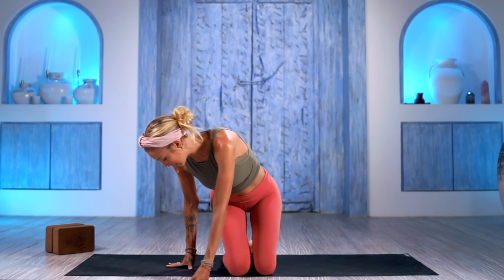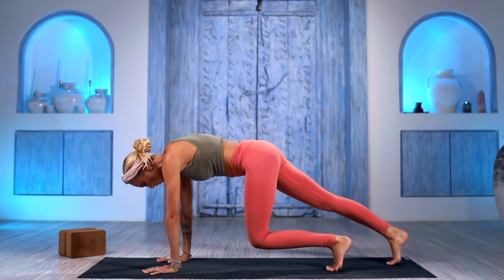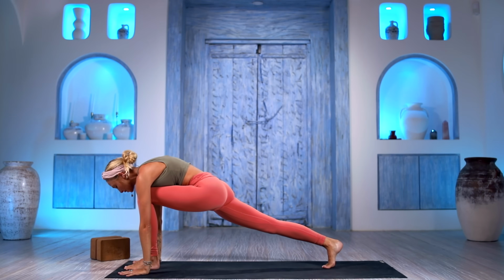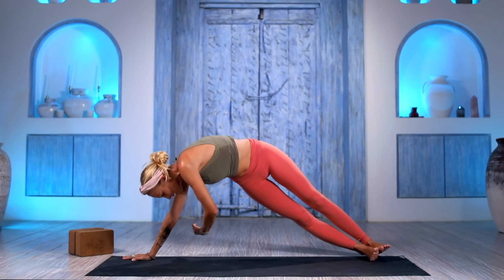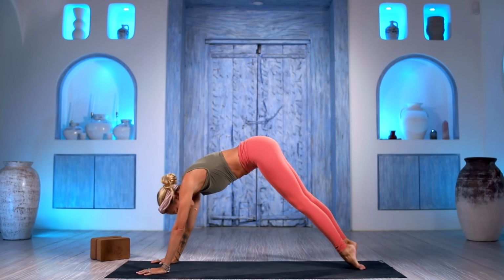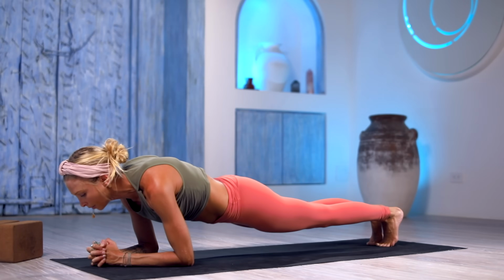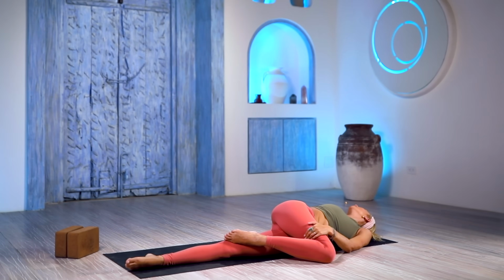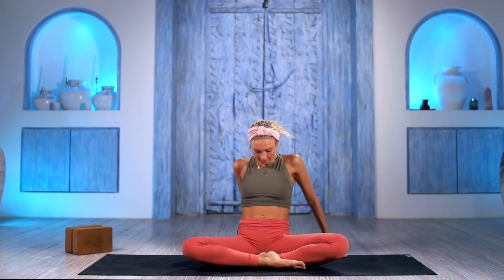20 Min Full Body Yoga Workout | Toned Core, Body Definition, & Increased Energy 🔥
This 20 minute yoga workout practice to tone and define your full body is part of of our new program The Journey of a Cosmic Soul »

This class is a powerful and fiery yoga workout targets your entire body with dynamic movements. It, with a particular focus on your core and lower body.

Instructor - Juliana Spicoluk
Location: - Costa Rica 🇨🇷

FREE BOHO OFFERINGS:

➤ FREE 7-Day Blissful Body Bootcamp 💪🏼.

Our App & Streaming Platform...

➤   Boho Beautiful Official App 🌍
Our yoga, fitness, meditation, & high-vibrational living app. Join the community!

Boho Beautiful Yoga is a yoga fitness lifestyle channel that is creating positive content for your body, mind, and the earth.

Your Decisions Today Will Define Your Tomorrow ❤